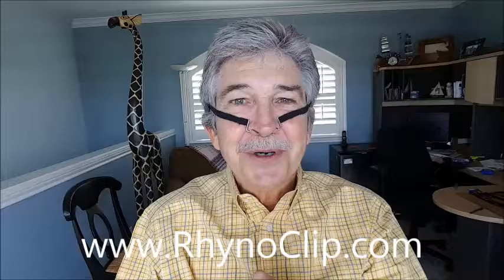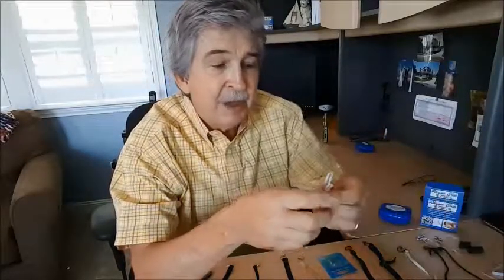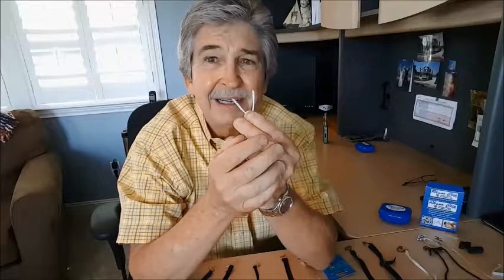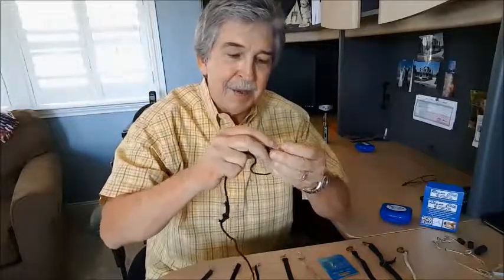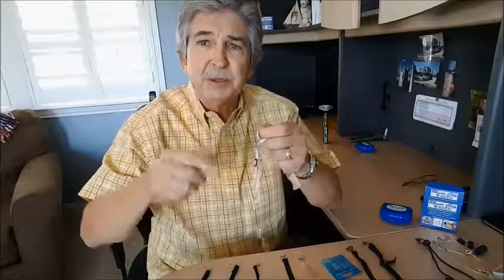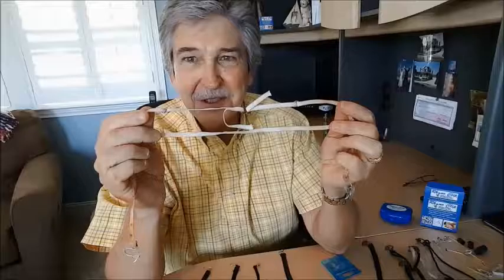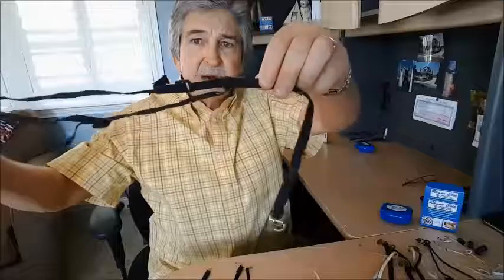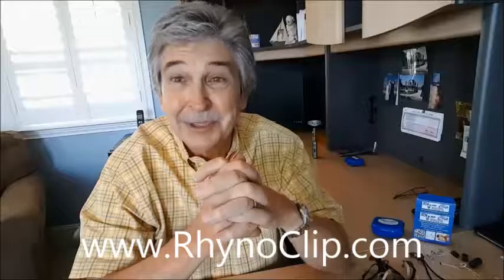The Evolution of the Rhyno Clip Nasal Dilator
Rhyno Clip Nasal Dilator Breathing Aid is new to the marketplace.  We will define our success by offering a quality product, and achieving the highest level of customer satisfaction possible. The Rhyno clip is the best nasal dilator that addresses sleep apnea problems with nasal restricted breathing.  It eliminates the need nose strips for snoring and breathing, or nasal decongestant products that cause many problems in the nasal cavity.

Nasal Breathing

Imagine expanding your chest, and you lungs filling with air, without having to struggle breathing through your nose. Restricted breathing also causes shallow breathing, which doesn’t give your body much to work with. Full nasal breathing allows you to inflate the entire lung, including the lower lobes, which are connected to the parasympathetic branch of the nervous system, the branch that calms the body, slows the heart rate, relaxes, and soothes. Whenever your breath is compromised, so is your health.

More Information about nose nasal:

Healthline Networks
Nasal congestion is another term for a stuffy nose. It is often a symptom of another health problem, such as a sinus infection, but it may also be caused by the ...
‎Rhinitis - ‎Nasal Polyps - ‎Enlarged Adenoids - ‎Frontal Sinusitis

8 Ways to Clear a Stuffy Nose: Breathe Better - Healthline
Healthline Networks
Apr 11, 2016 - Many people think a stuffy nose is the result of too much mucus in the nasal passages. However, a clogged nose is actually caused by inflamed ...
‎7 Natural Remedies for Sore ... - ‎At-Home Remedies That Work

WebMD
Go to War With Allergies Don't just live with that stuffy nose and sneezing! ... Nasal congestion and sinus pressure have many causes: colds, the flu, and ...

United States National Library of Medicine
The problem may also include nasal discharge or "runny nose." If excess mucus runs down the back of your throat (postnasal drip), it may cause a cough or sore ...